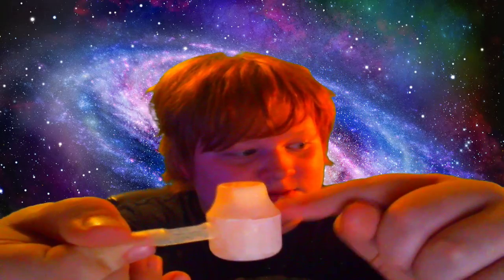STRAWBERRY SHORTCAKE G FUEL TASTE TEST!!!!!!!!!!!!!!